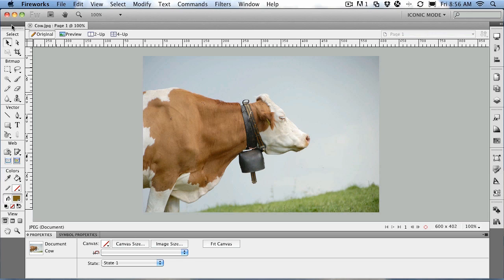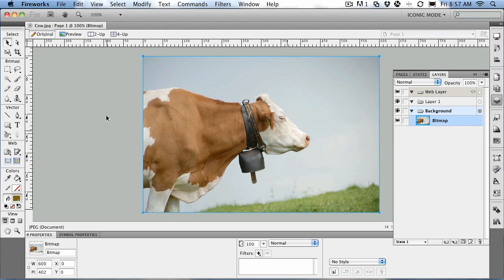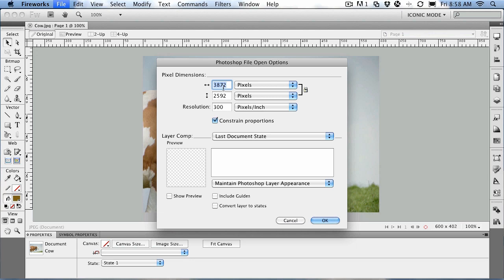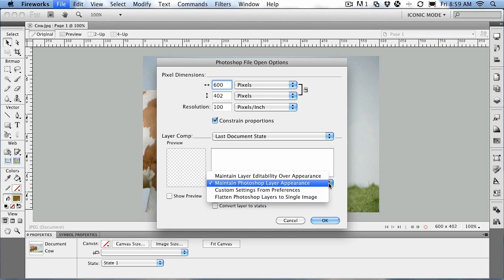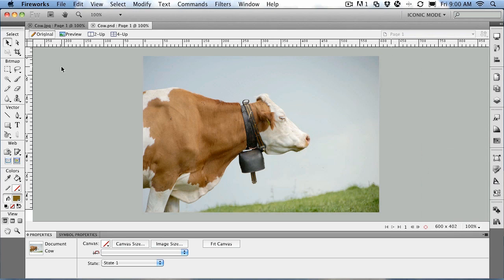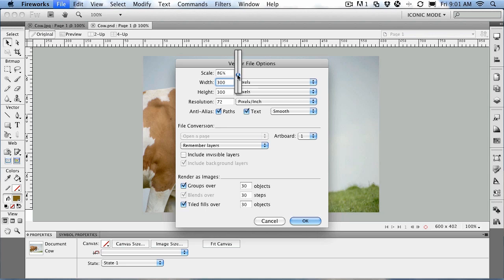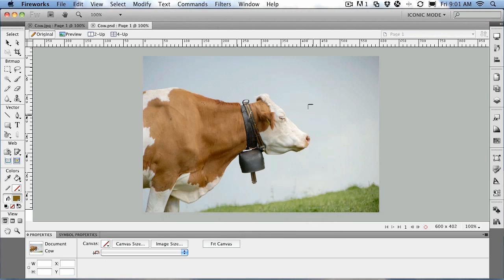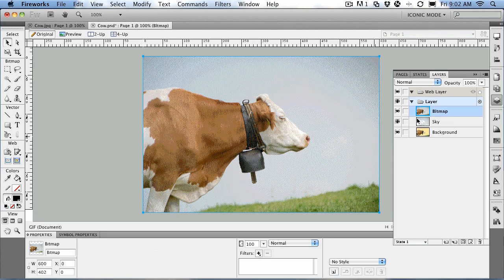Fireworks CS5: Importing bitmaps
Whether you are creating a collage or simply adding elements to a page, at some point you will need to add bitmaps to your project. This chapter demonstrates a number of techniques for adding images to the canvas and also reviews the various document formats that can be imported into Fireworks, including layered Photoshop and Illustrator files.